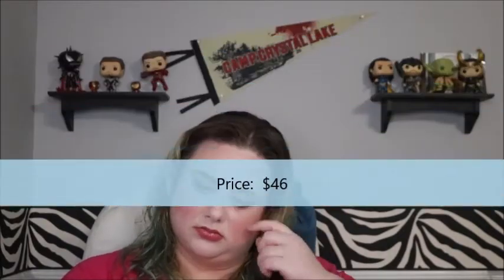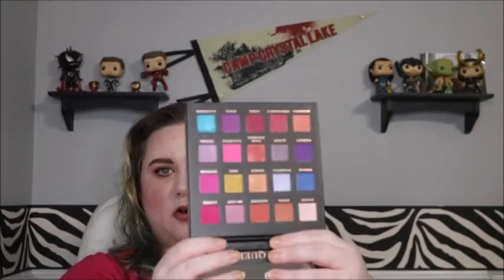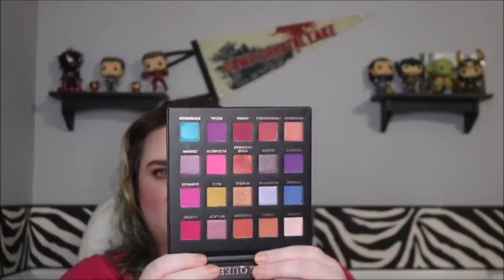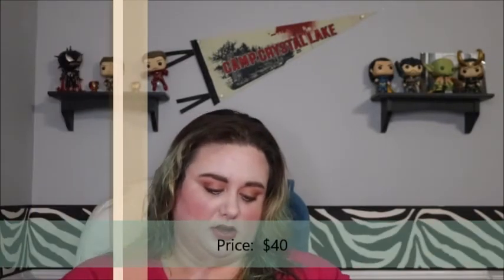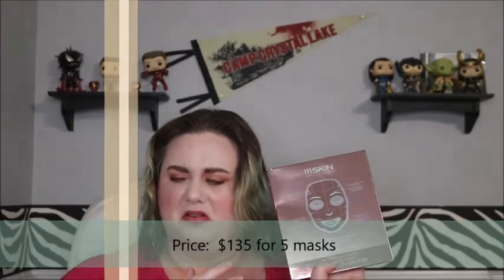September 2020 Boxycharm Unboxing